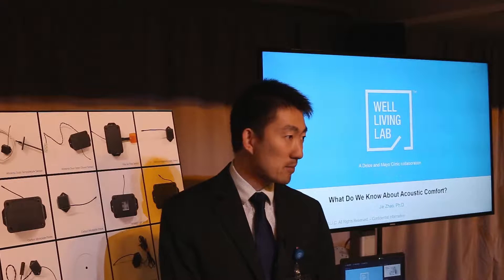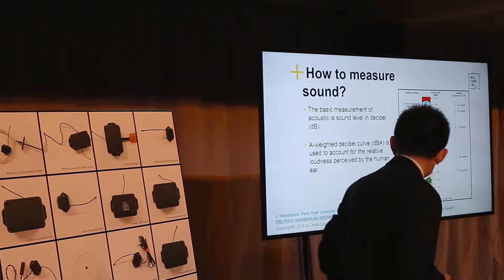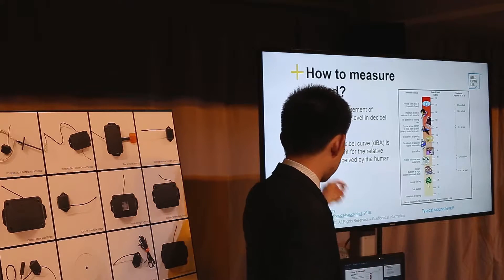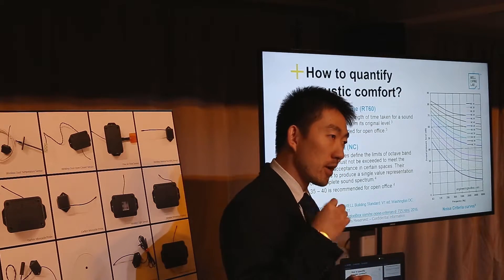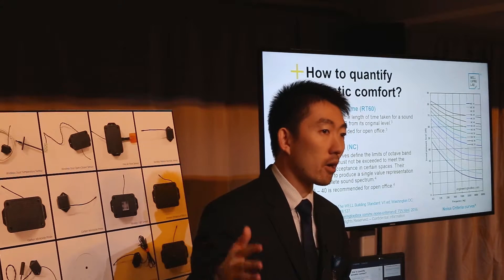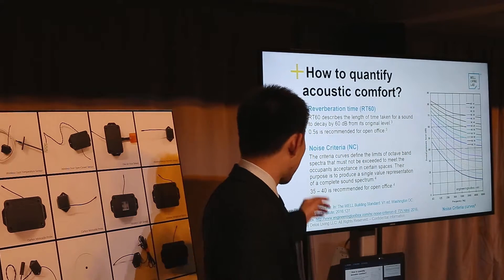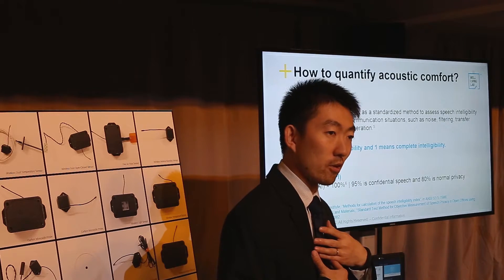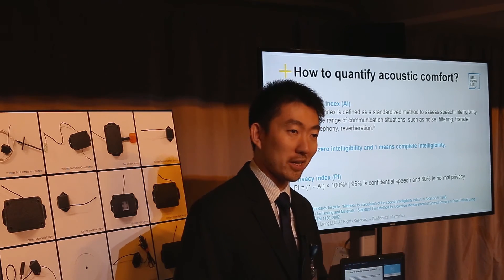What we Know About Acoustic Comfort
Jie Zhao, PhD, Director, Delos Labs / Well Living Lab, presenting "What We Know About Acoustic Comfort", at Mayo Clinic's Transform 2016 symposium, in the Forum space.